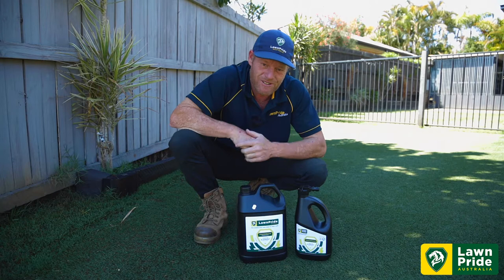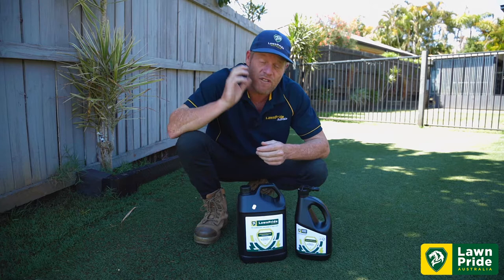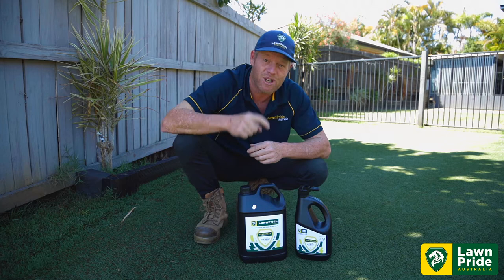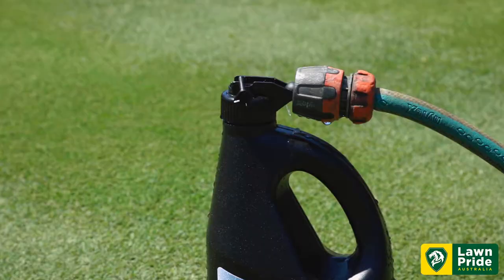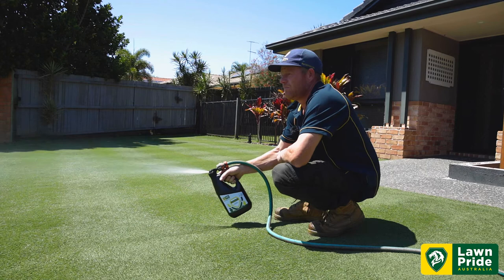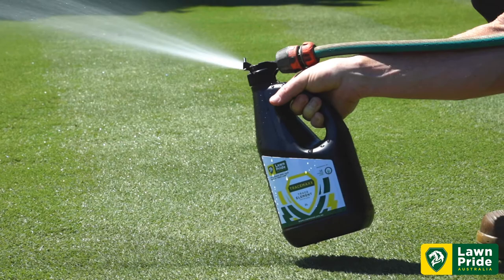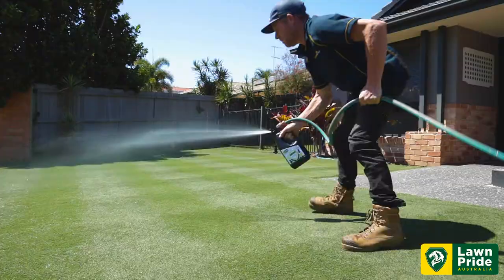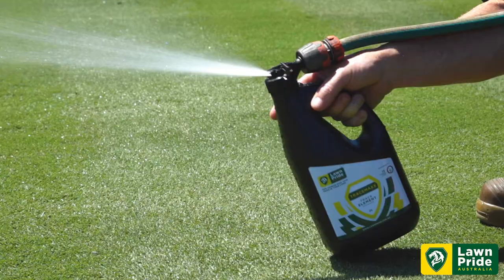Tracemaxx Product Launch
At LawnPride we believe that every Australian lawn fanatic deserves to use the same products that professionals use on the world's finest golf courses, stadiums and pitches. Be it Blue Couch, Green Couch, Buffalo or Zoysia, our expert team have decades worth of experience and are ready to help you create the finest looking lawn on the street.

One of our newest launches is Tracemaxx. Tracemaxx is a complex liquid starter fertiliser plus a source of natural plant hormones that aids and promotes root development in turf and ornamentals.